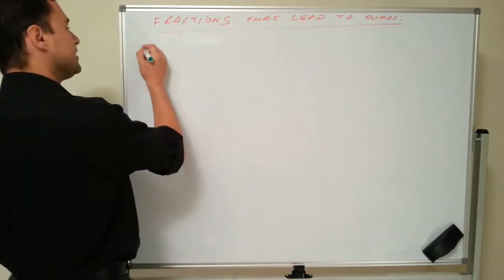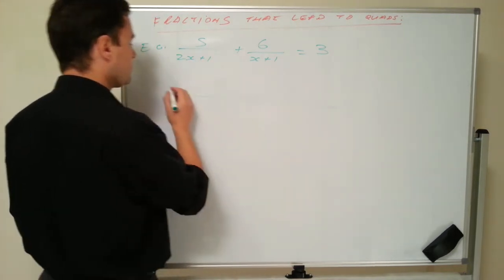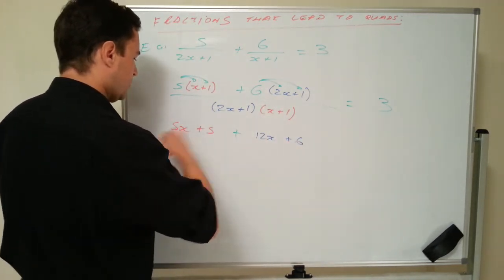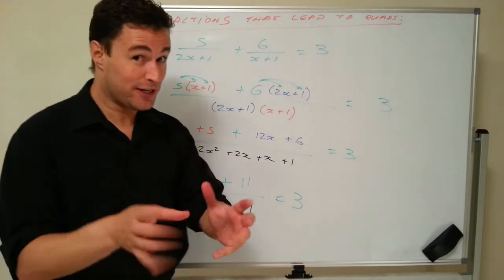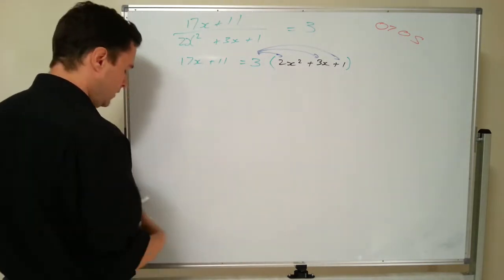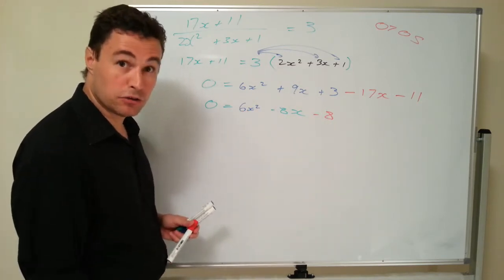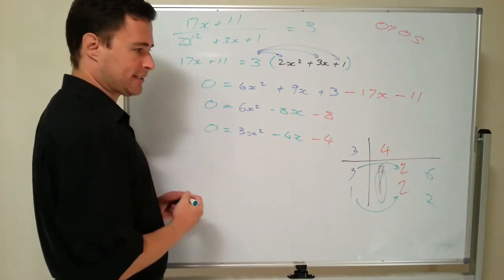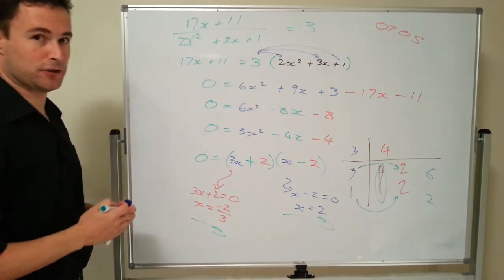MA Fractions that lead to Quadratics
A maths lesson on solving equations that have algebraic fractions in them where the LCD leads to a quadratic.